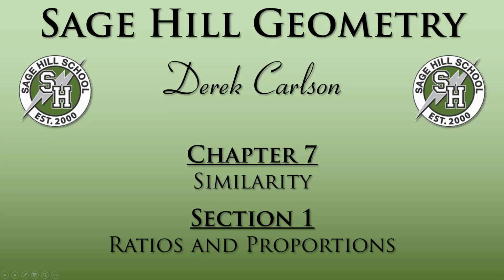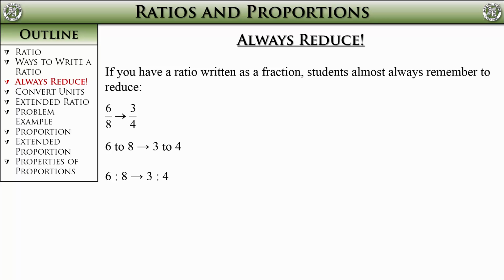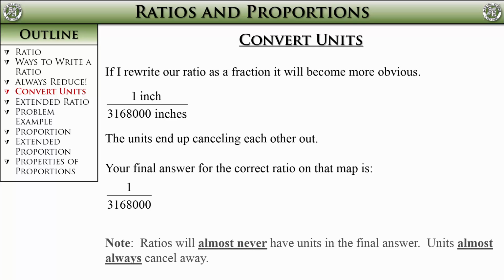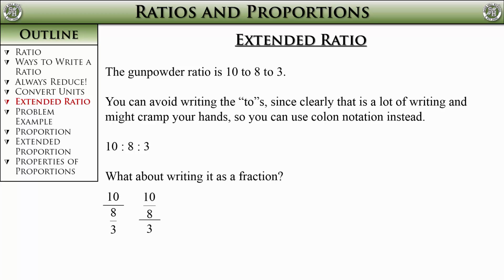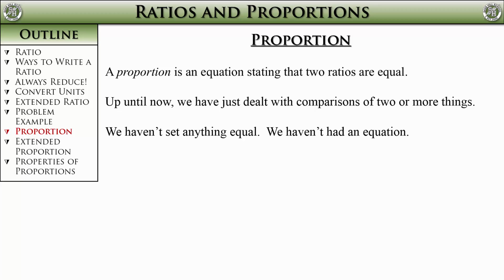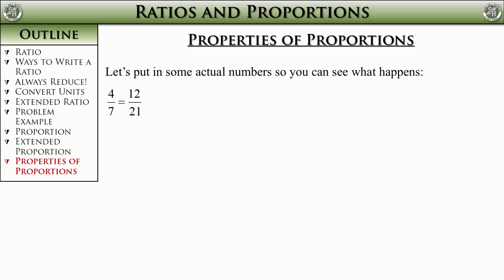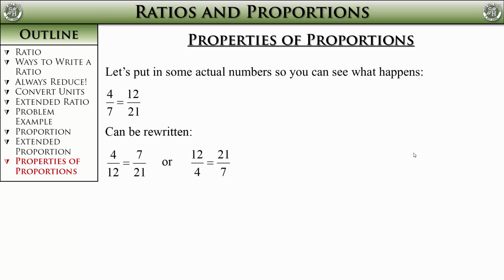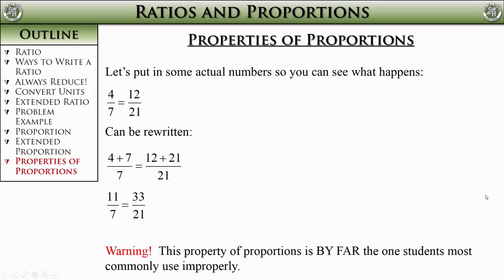Geometry, Section 7-1 -- Ratios and Proportions